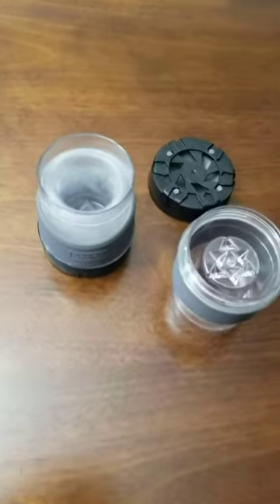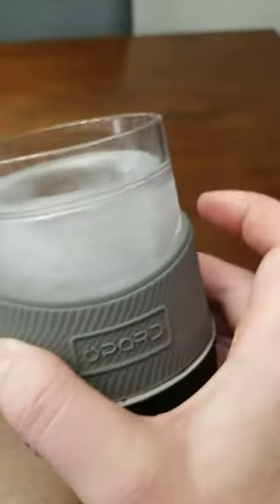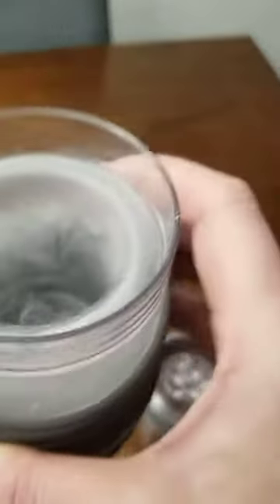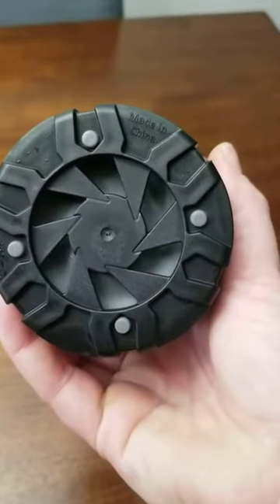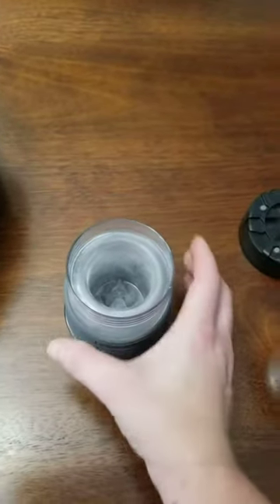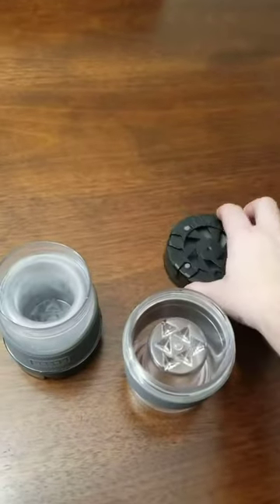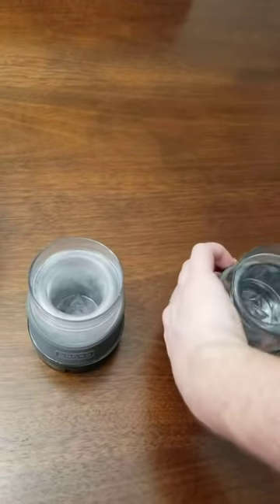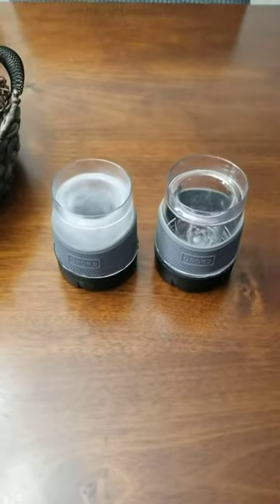Opard 5oz Cooling Cups Double Wall Plastic Insulated Freezable Whiskey Glasses Drink Chilling Tumble